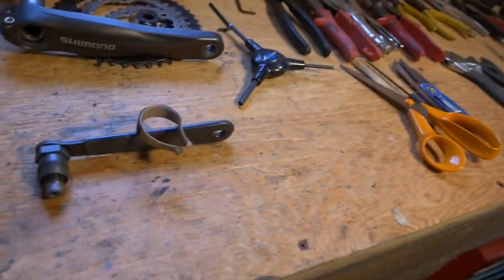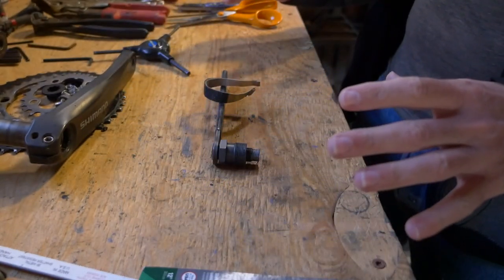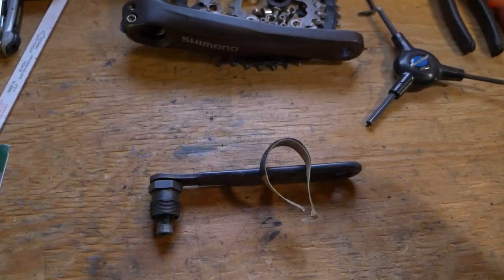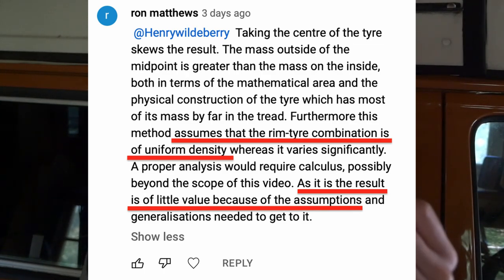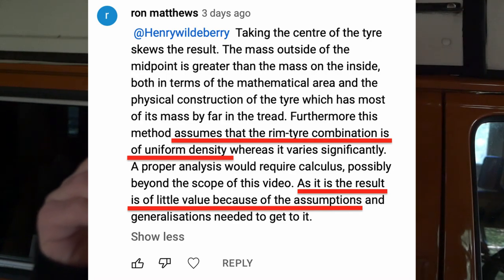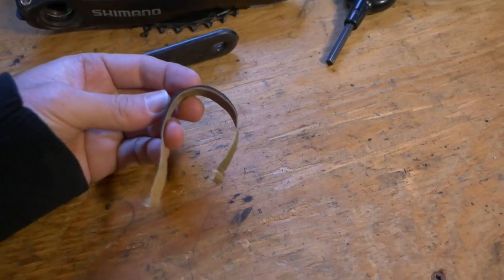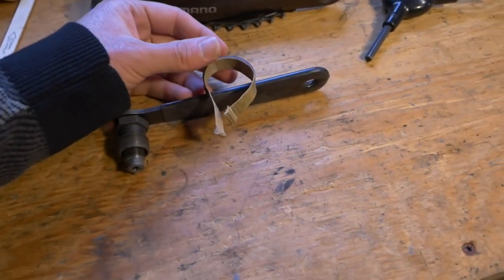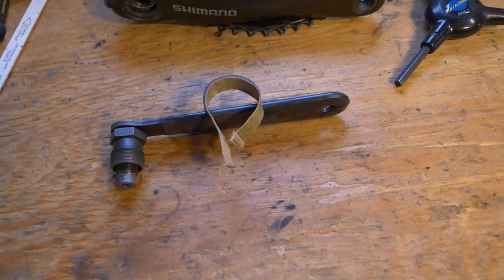Did I make a bad assumption? Center of mass of a bicycle tire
This video is in response to a viewer comment on my wheel/tire rotational inertia analysis video. To help illustrate why the center of the tire is a close 'enough' approximation for calculating the center of mass of a foldable bicycle tire here is a simple experiment.